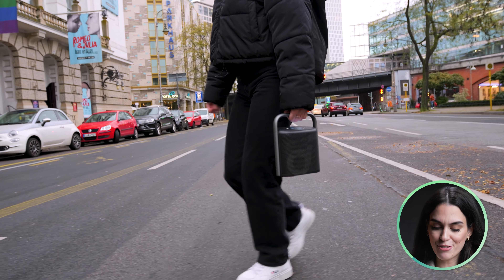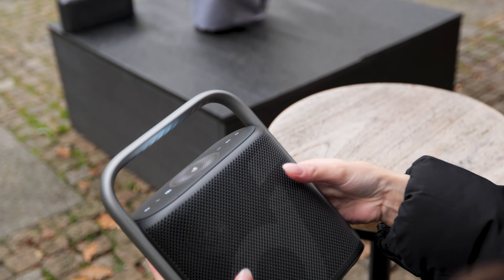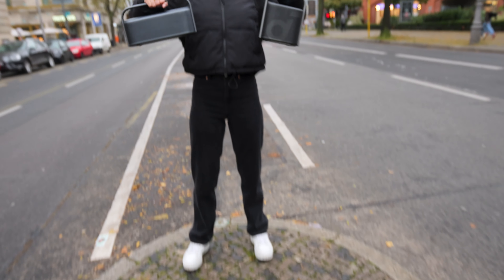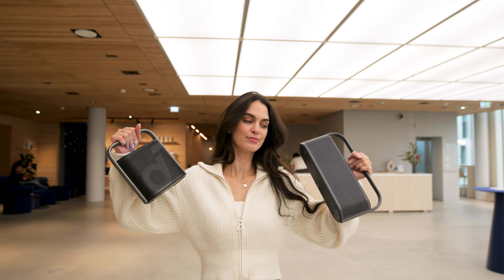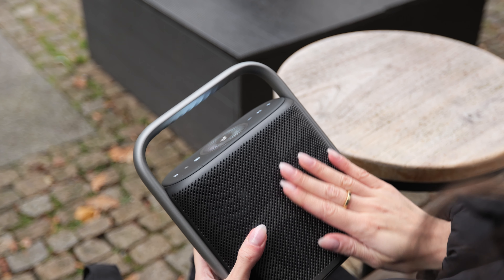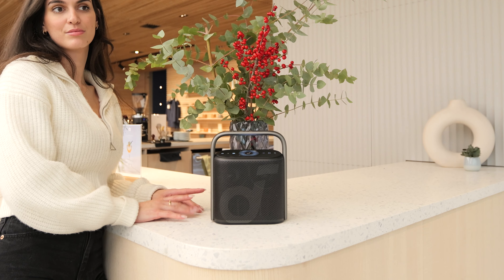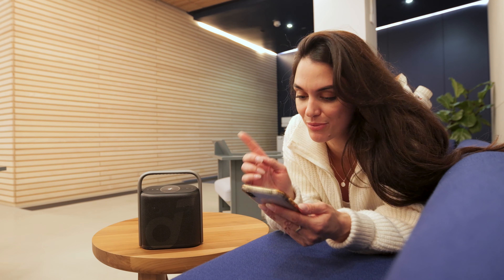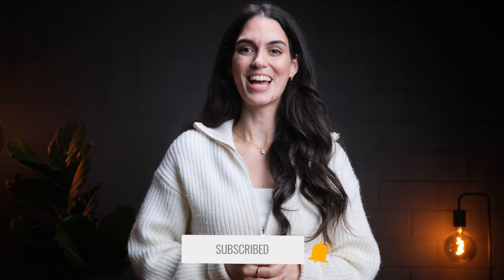soundcore Motion X500 vs X600! The smallest portable spatial bluetooth speaker review! | VERSUS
The new bluetooth speaker from soundcore is here, the Motion X500! We have tested it extensively and also compared it against its bigger brother, the Motion X600. Is the Motion X500 even better than the Motion X600? We have tested it for you.

Get the Motion X500 👇
$169.99 (starts on November 9)